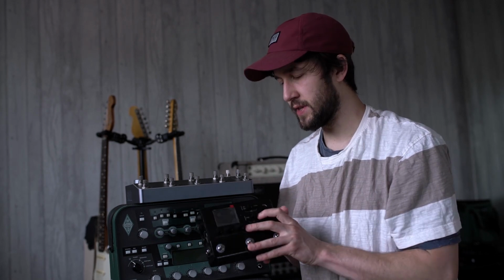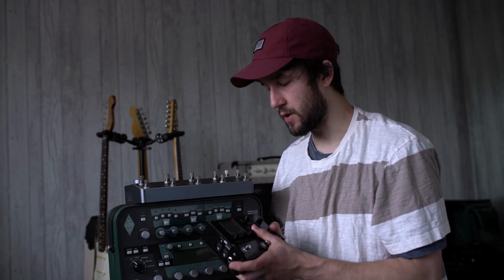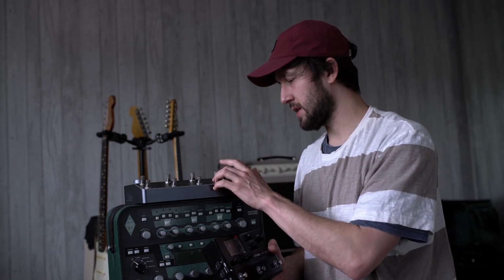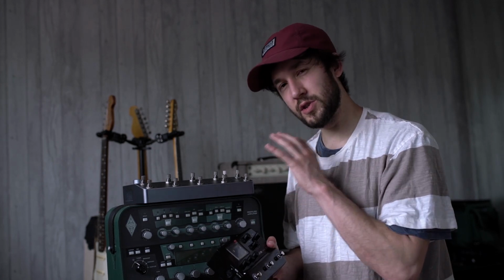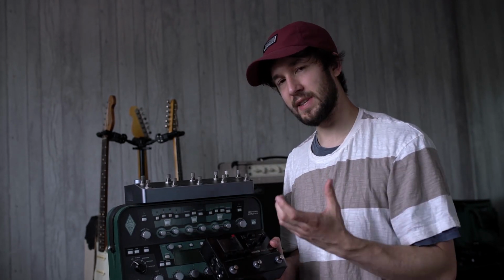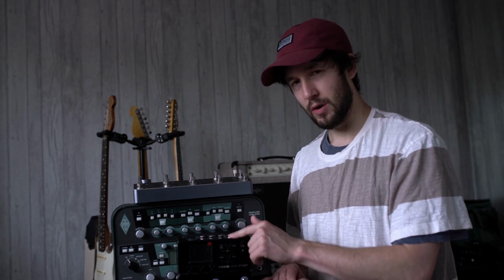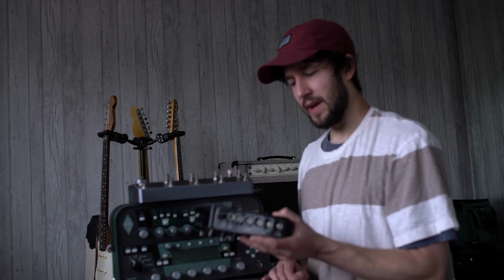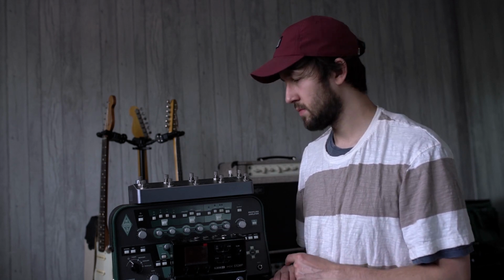Quad Cortex vs Kemper || Is the Quad Cortex ACTUALLY more accurate?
I think we probably all saw some of the initial comparisons of the Quad Cortex vs the Kemper from the initial wave of influencer tests. I was a little surprised that none of them seemed to do a reamp/loop test as in my own experience I've made the same mistake and my playing is a more influential variable than either of the things that I end up trying to test. So - here is an attempt to Capture an HX Stomp lead preset, and then Profile it, and the comparison of the exact same take side by side, so you can actual make a more accurate comparison...Hopefully.

Anyway - since some of the hype has started to die back and we're able to talk about the Quad Cortex in more reasonable terms, which do you think gets closer to the source tone here?

00:00 Intro
00:50 Source Tone
01:19 Quad Cortex Capture
1:48 Kemper Profile
2:17 Source Tone
3:22 Quad Cortex Capture
4:26 Kemper Profile